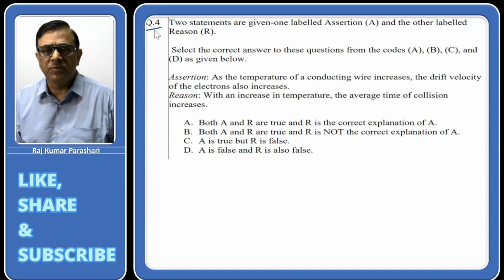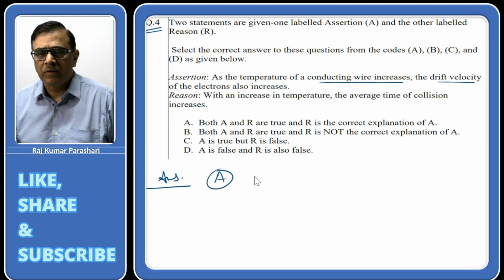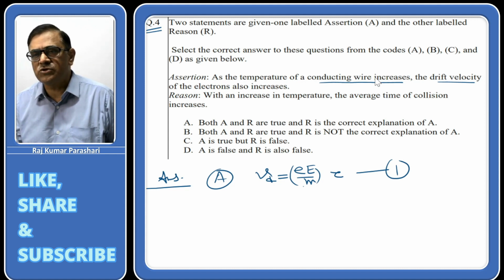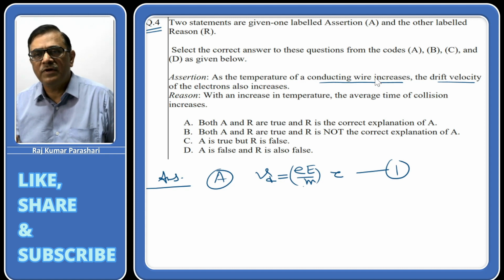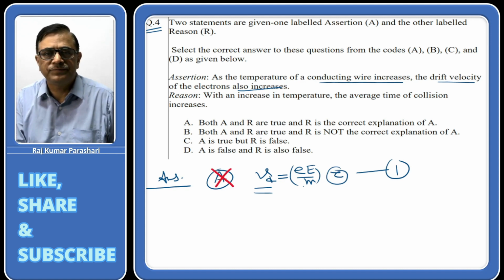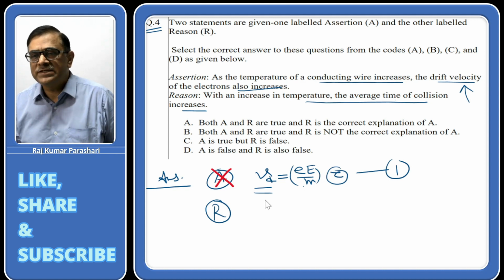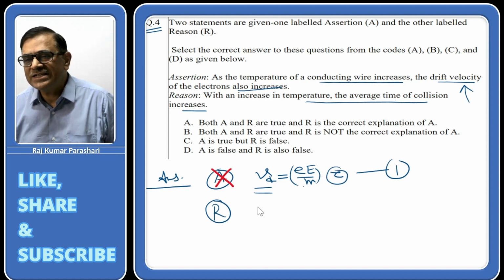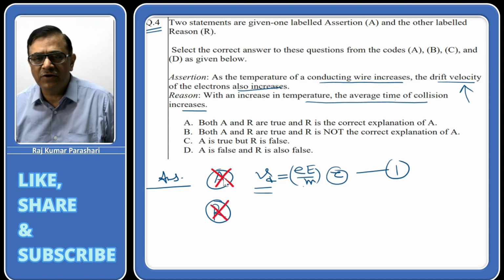Assertion: As the temperature of a conducting wire increases, the drift velocity of the electrons al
Two statements are given-one labelled Assertion (A) and the other labelled Reason (R).
 Select the correct answer to these questions from the codes (A), (B), (C), and (D) as given below.
 Assertion: As the temperature of a conducting wire increases, the drift velocity of the electrons also increases.
 Reason: With an increase in temperature, the average time of collision increases.
a. Both A and R are true and R is the correct explanation of A.
b. Both A and R are true and R is NOT the correct explanation of A.
c. A is true but R is false.
d. A is false and R is also false.

Time Stamp

0:00 - 0:13     Introduction
0:13 - 3:00     Analysis of the question